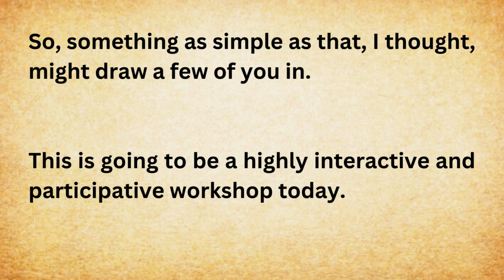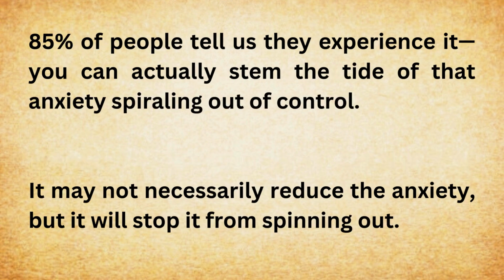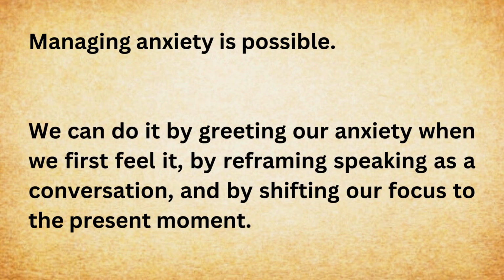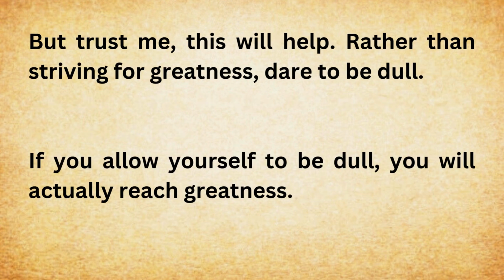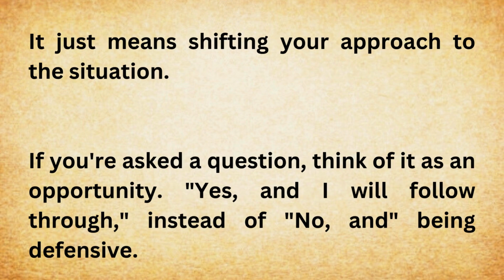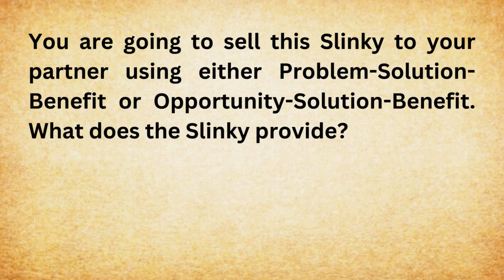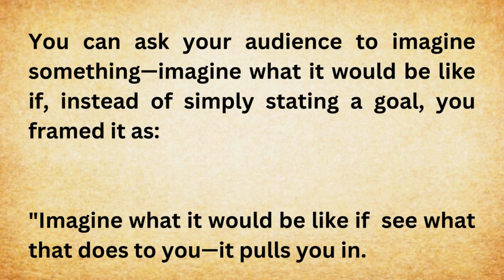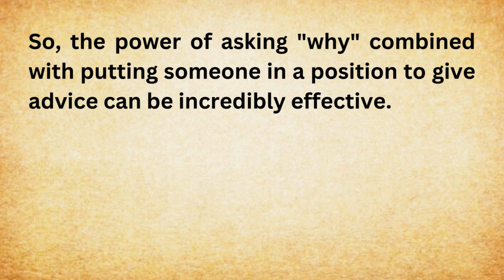Learn English with a Short Story || Improve Your Vocabulary || Graded Reader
"Welcome to English Spoken Stories! @Englishspokenstories channel' - your destination for captivating tales, where language meets imagination! Dive into a world of storytelling crafted to enhance your English proficiency while igniting your imagination. Whether you're a language learner, an avid reader, or simply a lover of narrative artistry, this channel promises a wealth of engaging stories told with eloquence and charm.

Join us on a journey through a diverse array of genres, from timeless classics to contemporary fiction, each narrated with clarity and expression to aid in language comprehension and fluency. Through our carefully curated selection of stories, you'll not only enhance your English language skills but also discover the power of narrative in shaping perspectives and sparking creativity.

Expect regular uploads featuring a variety of narratives, ranging from short stories to serialized adventures, all presented in a format designed to entertain, educate, and inspire. Whether you're tuning in for bedtime tales, educational content, or simply to unwind with a good story, '"Speak Up English" offers something for everyone.

So, sit back, relax, and let the magic of storytelling transport you to new worlds and enrich your English-speaking journey.

english stories
spoken english through stories
stories in englis
,learn english through stories
moral stories in english
english story
new stories book english
review stories in english
english fairy tales stories
best moral stories in english
honest opinion stories in english
fairy tales stories in english
ndian moral stories in english
spoken english,learn english
english speaking practice
spoken english in tamil
learn english through story
Learn English
English pronunciation
English listening practice
English grammar
English vocabulary
English for travel
Business English
English slang
IELTS speaking tips
TOEFL speaking tips
English for work
English for adults
How to speak English fluently
English speaking for interviews
English for meetings
English for presentations
English speaking challenges
English speaking practice with me
English speaking for confidence
English practice with native speakers
English speaking games
English speaking groups
English learning hacks
Speak English faster
Top English words
English speaking mistakes to avoid
Best English speaking apps
English accent improvement
How to improve English speaking at home
How to speak English confidently without fear
Learn English quickly for beginners
Tips for fluent English speaking in 3 months
How to learn English from zero
How to improve English pronunciation fast
English conversation practice for everyday life
How to master English grammar and vocabulary
English Learning
Learn English
English Speaking
English Pronunciation
English Conversation
Fluent English
Improve English
English for Beginners
English Vocabulary
English Grammar
Speak English Fluently
English Tips
English Practice
ESL (English as a Second Language)
English Lessons
Learn English Online
English Listening
English Speaking Practice
English Idioms
Advanced English
English Writing
English for Daily Use
English for Travel
Business English
English Expressions
Study English
English Teacher
ESL Tips
English for Kids
English Tutorial